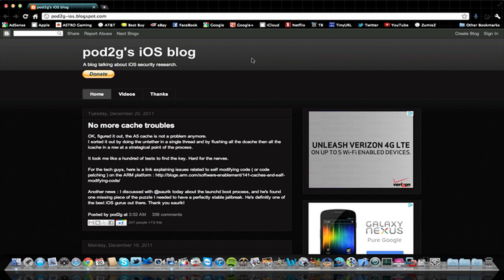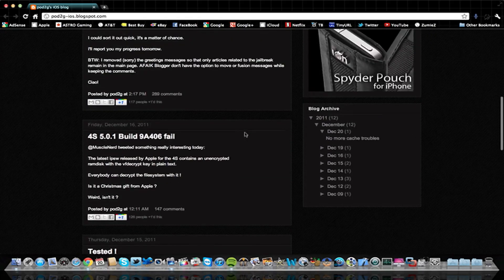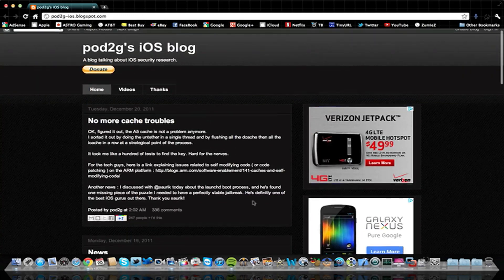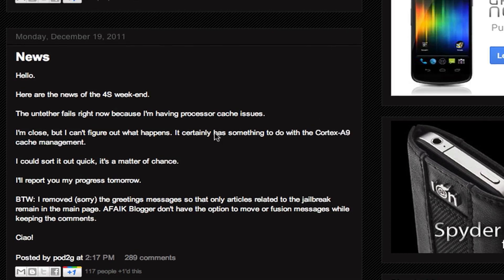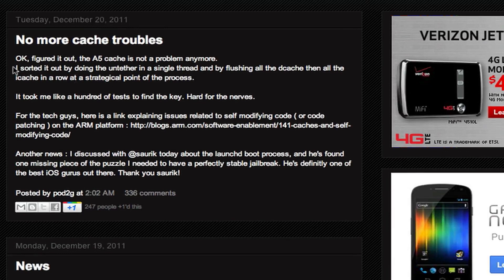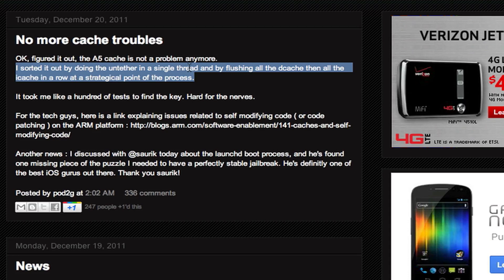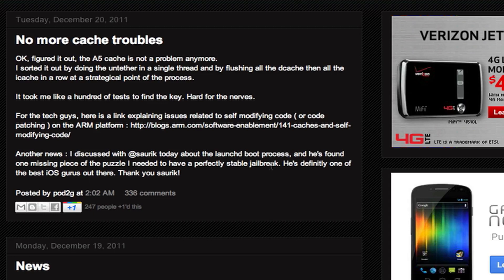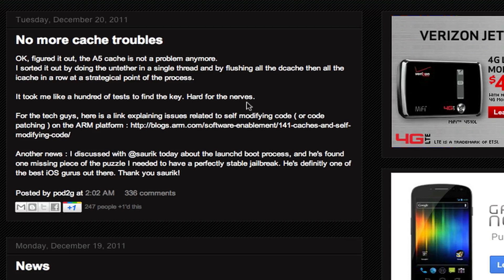iOS 5.0.1 Untethered Jailbreak Update #2: iPhone 4S and iPad 2 Compatibility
So Pod2G released some more posts on his blog about the iOS 5 untethered jailbreak. These two posts were related to the iPhone 4S progress. Check out the video for more info and the link to the post is below!
Link